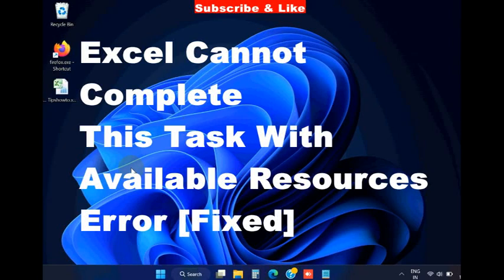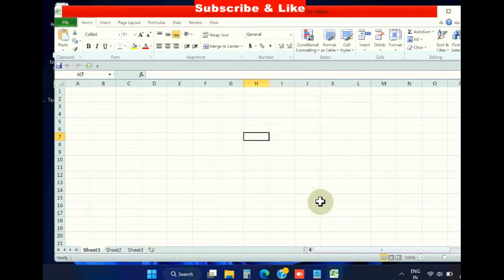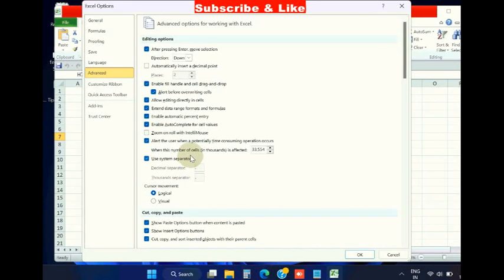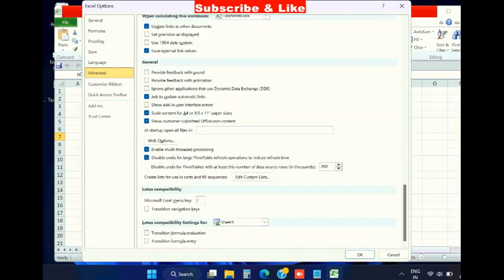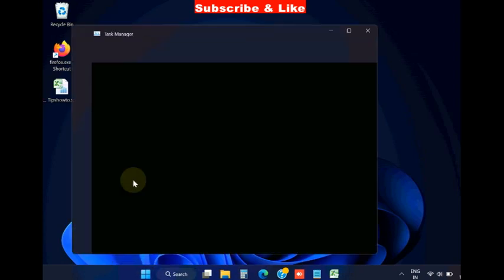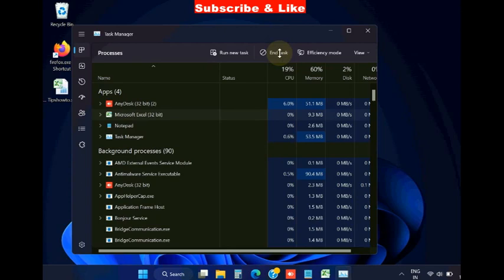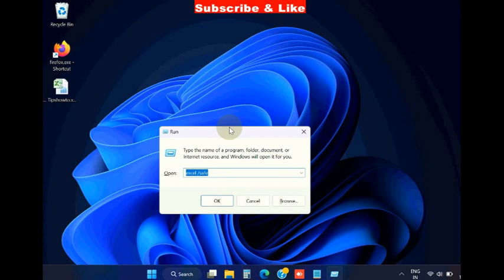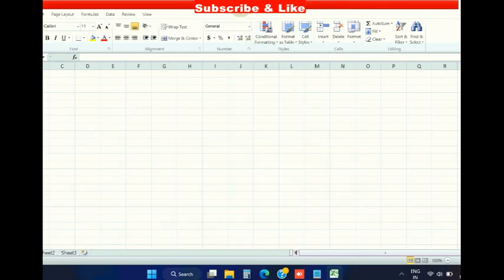Excel Cannot Complete This Task With Available Resources Error Fixed in Windows 11 / 10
How to Fix Excel Cannot Complete This Task With Available Resources Error  in Windows 11 / 10

Excel cannot complete this task with available resources. Choose less data or close other applications.
Ignore other applications that use Dynamic Data Exchange (DDE)

Fix error